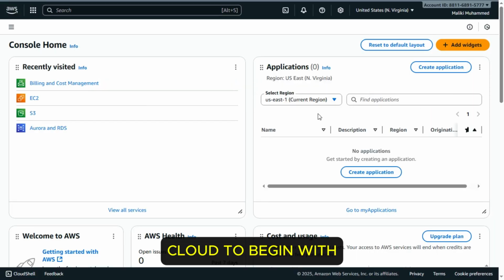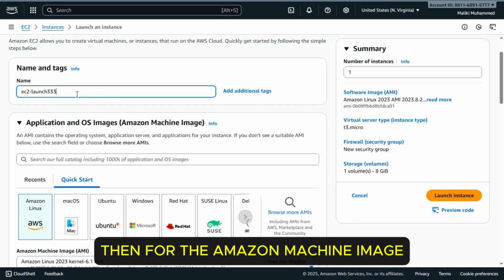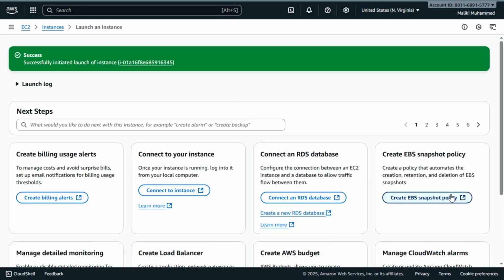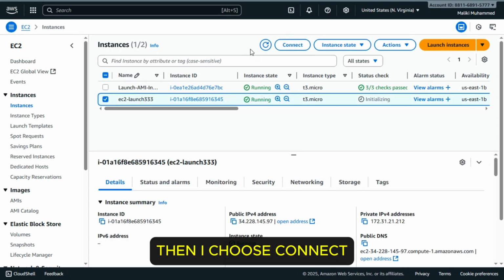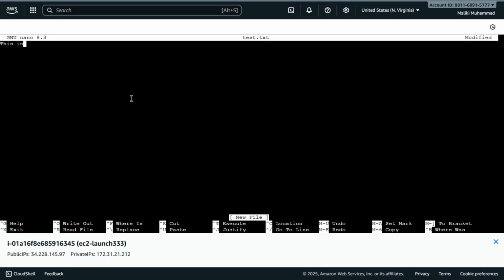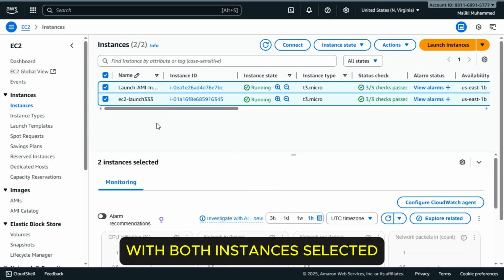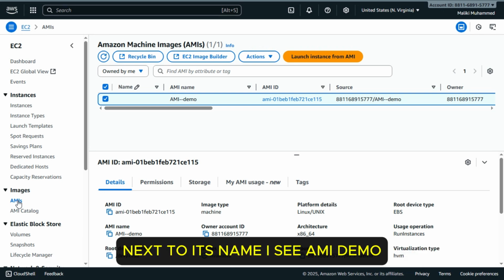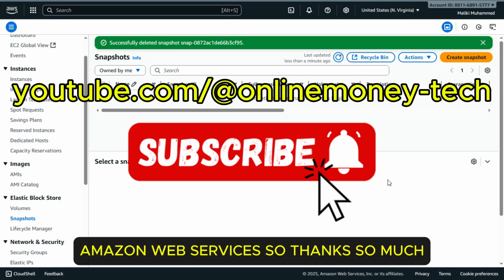Amazon EC2 Tutorial for Beginners | Launch, Connect & Terminate Instances on AWS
Learn the essentials of Amazon EC2 (Elastic Compute Cloud) in this step-by-step beginner-friendly tutorial. 🚀

In this video, you’ll discover:
✅ How to launch an EC2 instance from the AWS Management Console
✅ How to connect to your EC2 instance using EC2 Instance Connect
✅ How to create and save files inside your virtual server
✅ How to properly clean up by terminating instances, deregistering AMIs, and deleting snapshots to avoid unnecessary costs

Whether you’re new to AWS cloud computing or preparing for AWS certifications, this hands-on demo will guide you through the complete EC2 workflow—from setup to cleanup.